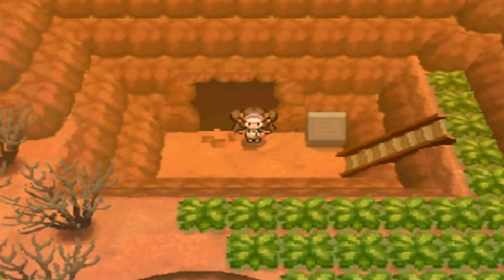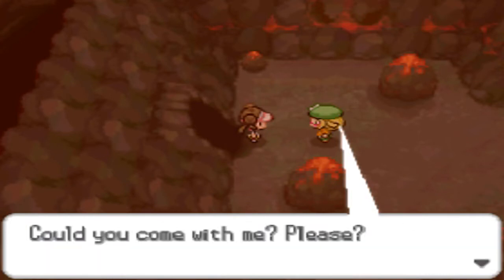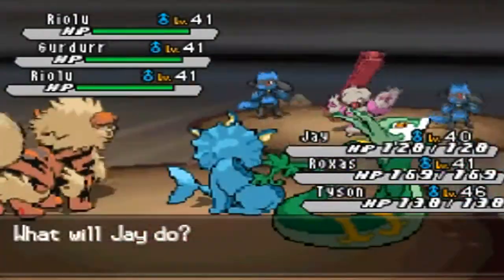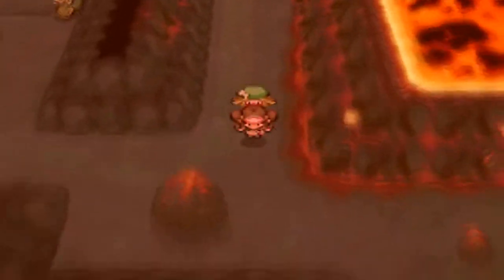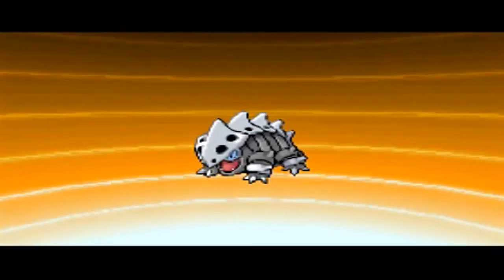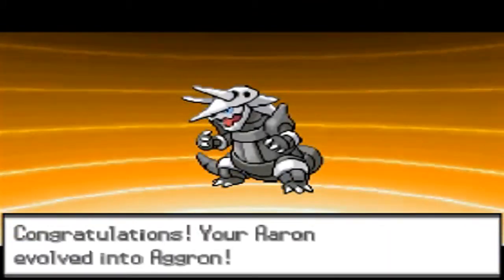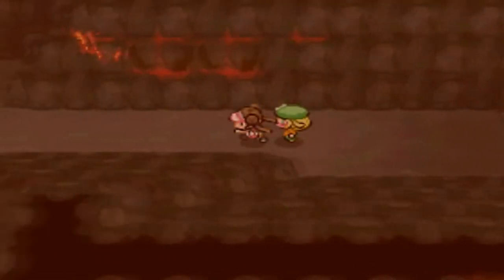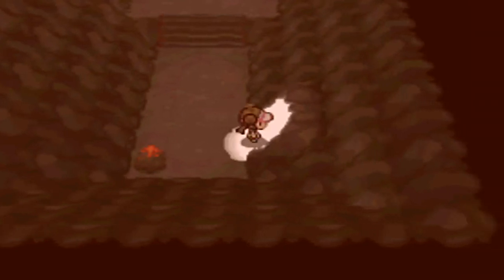Let's Play! - Pokemon Black 2 & White 2 (Challenge Mode) Part 20: An Active Volcano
I go through Reversal Mountain with Bianca. This place is different depending on which game you are playing. I showed off the Black 2 version of this place during my original playthrough, now I am showing off the White 2 version. That is all!

Pokemon Black 2 and White 2 are the paired versions of Pokemon released for the Nintendo DS. It is the second game of Generation V. They were released on October 7, 2012 and take place two years after the events of Pokemon Black and White.

Pokemon Black 2 and White 2 introduced a feature in the Unova Link called the Key System. The Key System has a difficulty setting where you can choose between Easy, Normal and Challenge Mode. Easy Mode is unlocked when you complete White 2, where Challenge Mode is unlocked when you complete Black 2. To play these modes from the very beginning of the game, you have to transfer the difficulty key to another version of either Black 2 or White 2. This playthrough is covering the Challenge Mode, where all trainers are higher level and have 30 IVs across all stats for their team. Additionally, Gym Leaders and Elite Four members are going to have an extra pokemon to their team. This adds a very difficult journey throughout the game.